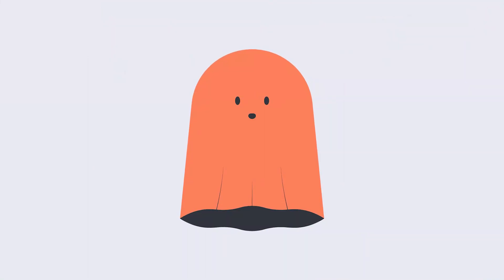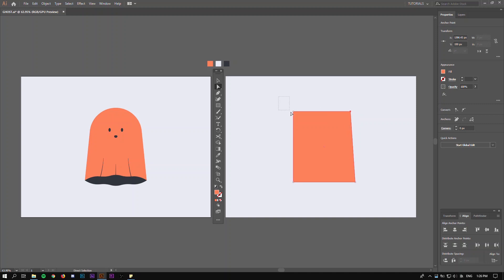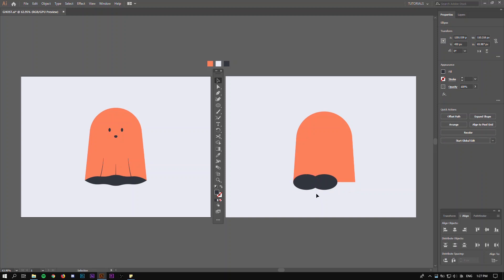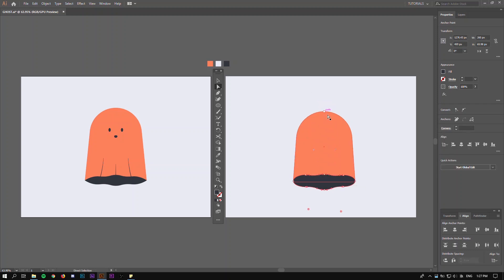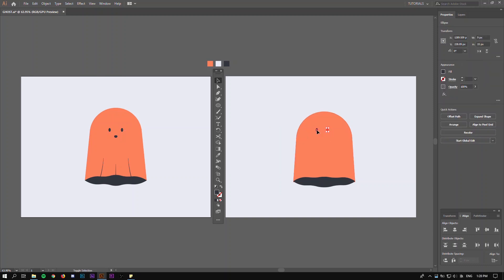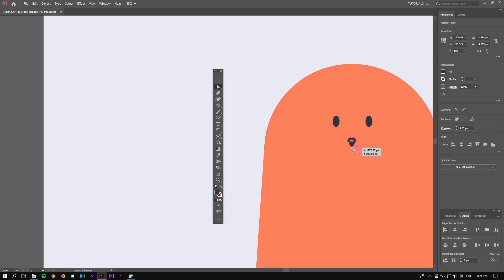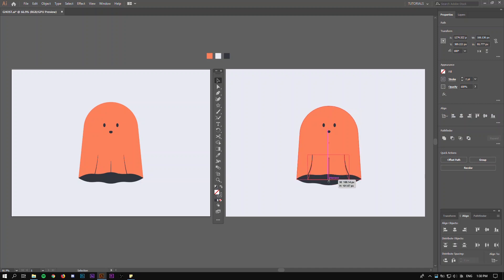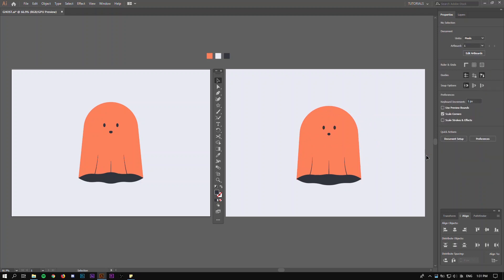Design Ghost | Illustrator CC Tutorial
in this tutorial you are gonna learn how to design a ghost inside of adobe illustrator cc 2019